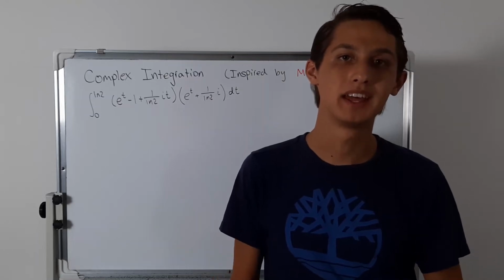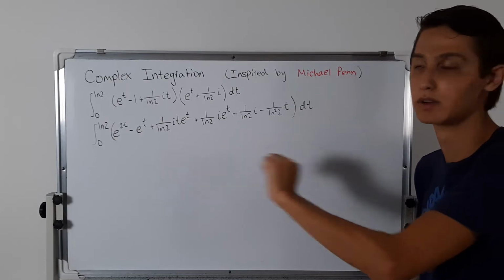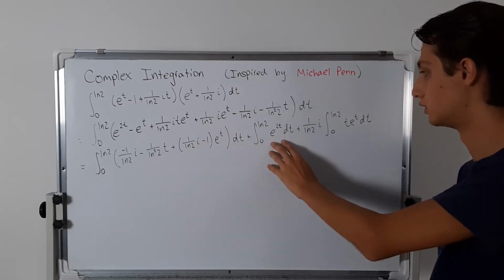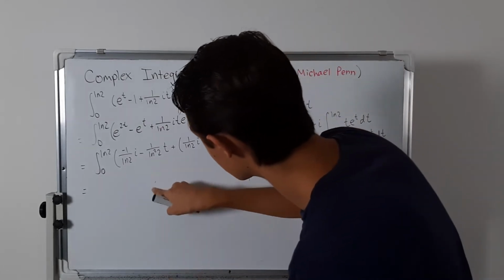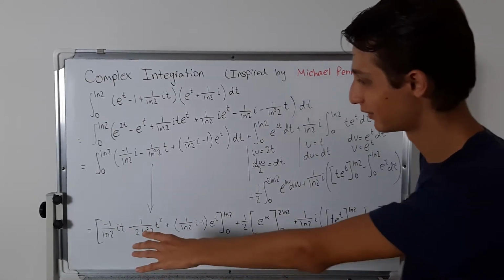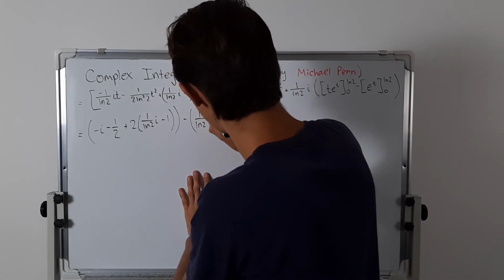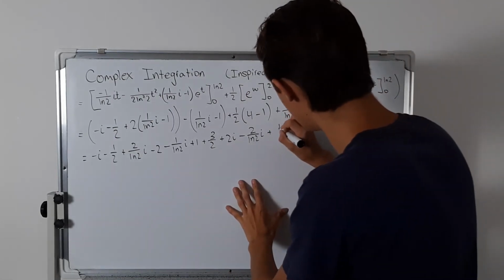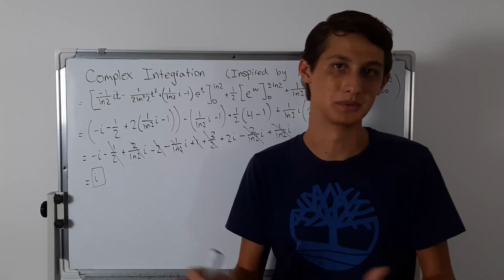Complex Integration: Evaluating